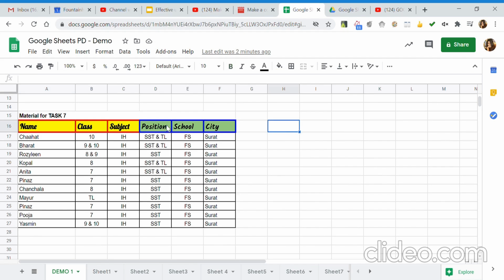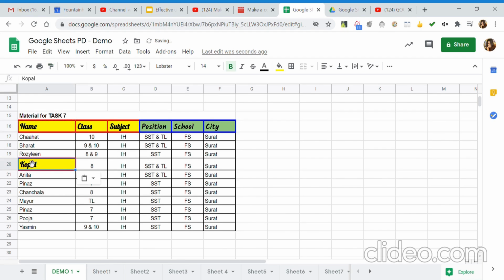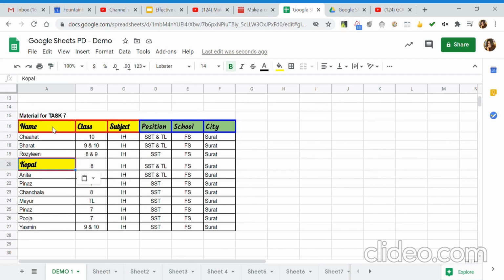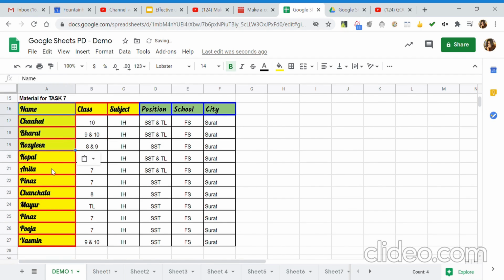How to use Format Painter [G-Sheet PD by CD]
Dear all, this is again an extention or a part of my PD  on Effective use of Google sheets, that teaches you how to use and apply the format painter.  Enjoy :)